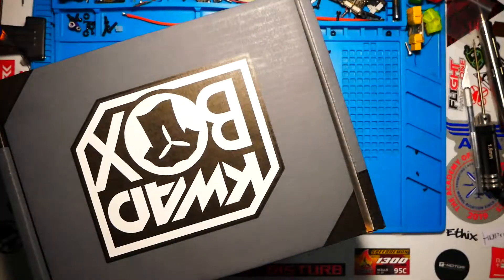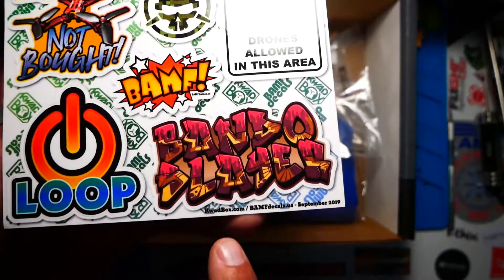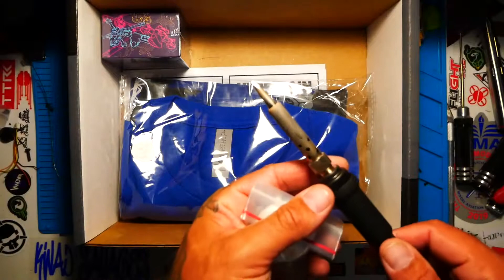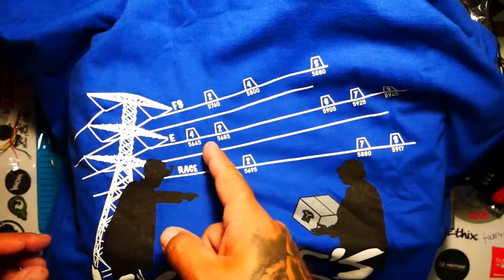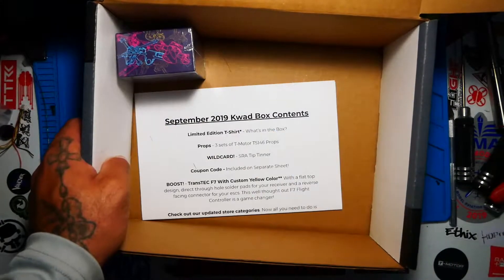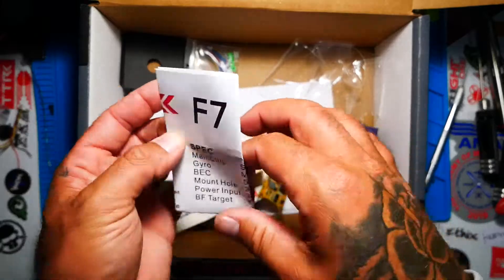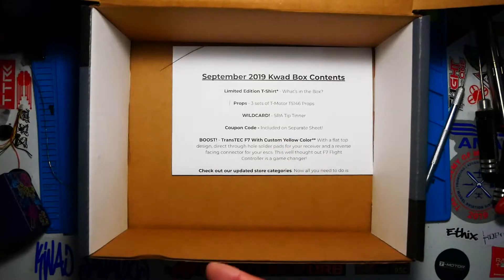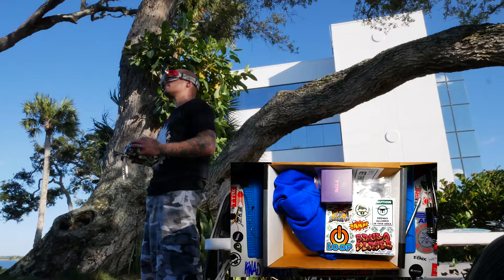What's In The Box? KwadBox is on 🔥🔥 FPV Subscription Box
In Today's video we unbox this month's KwadBox. TransTEC threw in a sweet flight controller that has an F7 micro controller. Let me know what you think!

Face Plate For Goggles:

Favorite 4-in-1:

or

Favorite Toothpick:

Tiny Hawk Freestyle:

or

Favorite Micro:

Baby Hawk R Pro:

or

Fast Little Mother:

Hot Air Station:

or
Field Hot Glue Gun With Car Adapter!

Bench Power Supply: